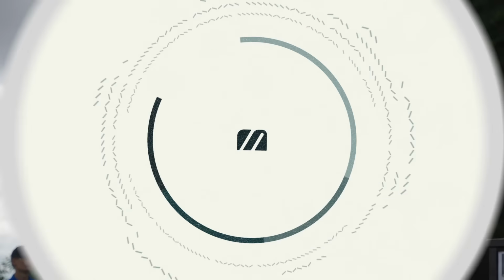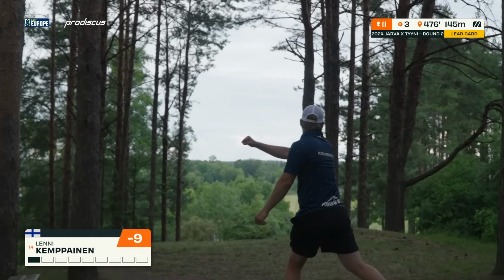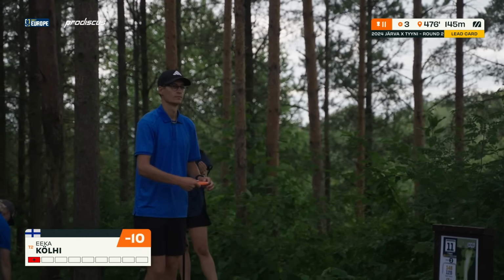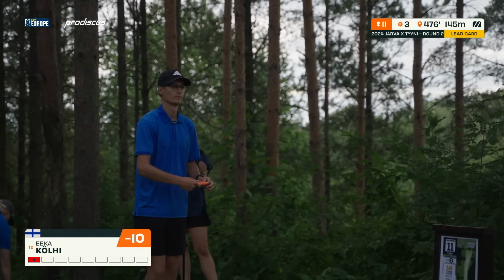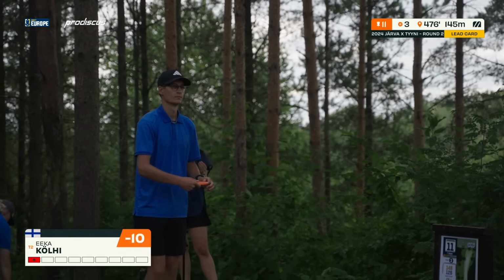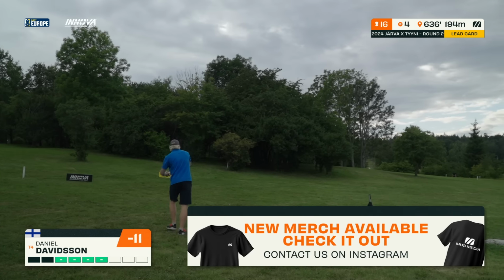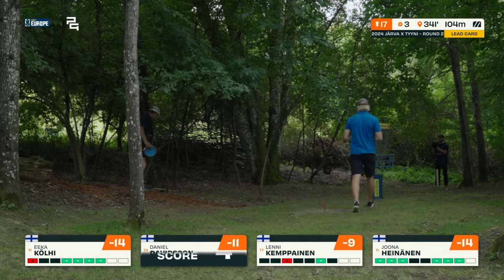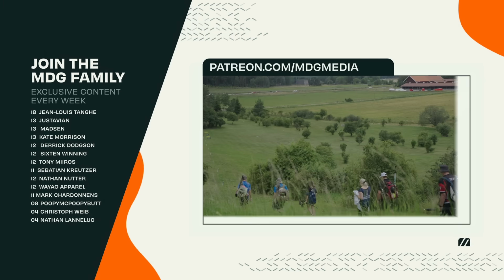2024 Järva Open X Tyyni | DGPT Silver | MPO R2B9 | Kolhi,Davidsson, Kemppainen, Heinänen | MDG Media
Card: Eeku Kölhi (FI), Daniel Davidsson (FI) LEnni Kemppainen (FI) & Joona Heinänen (FI).
Course: Järva Discgolfpark, Stockholm, Sweden.
Commentary: Andrew Gum (@gum_disc_golf)

Picture by @maarika_s